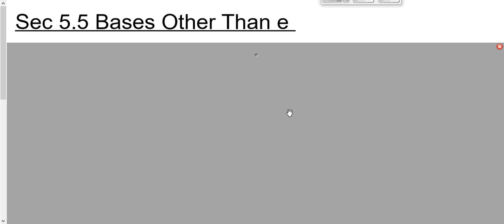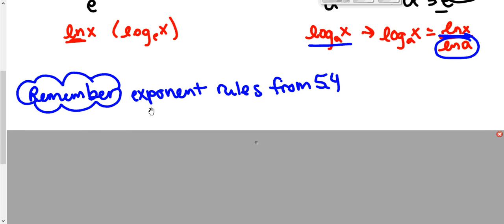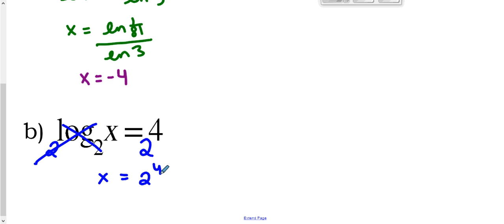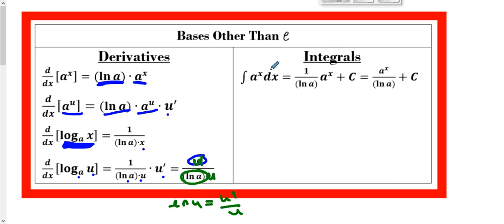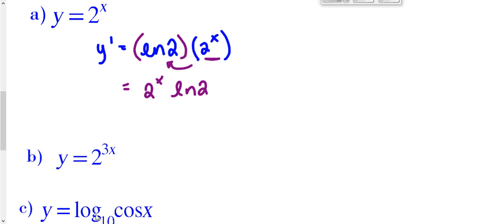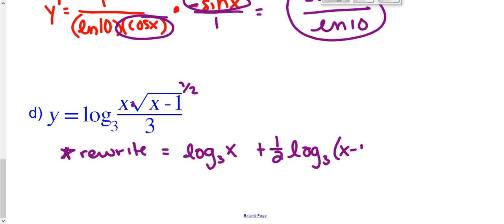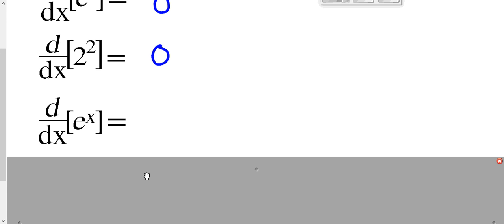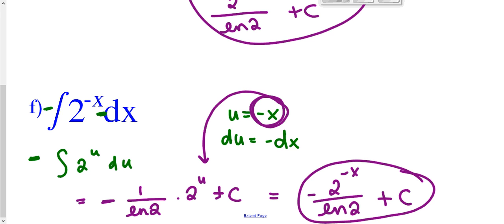5.5-Bases other than e Notes-AP Calc